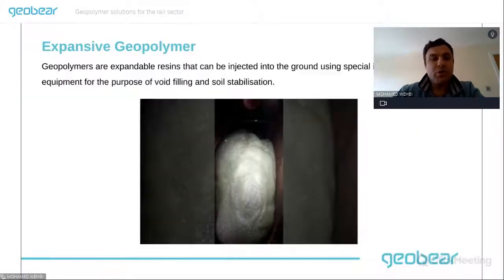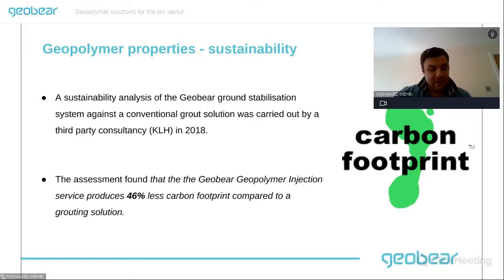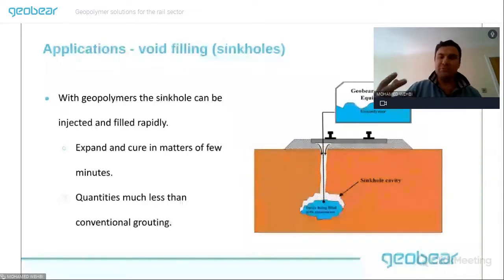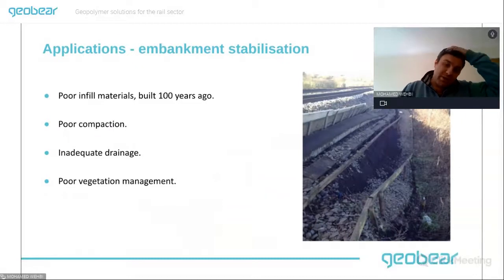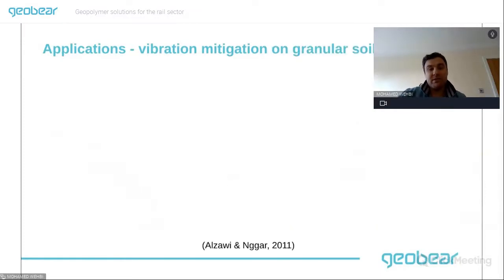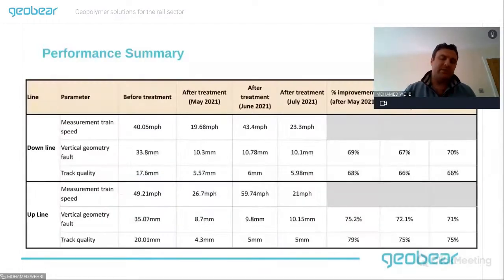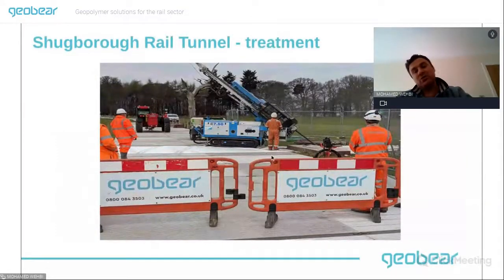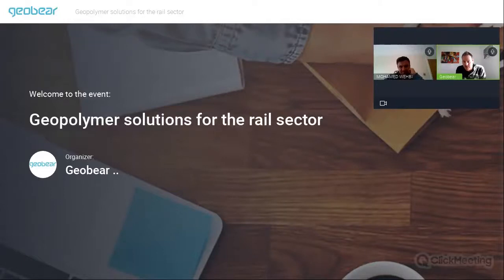Geopolymer solutions for the rail sector - March 2022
Dr Mohamed Wehbi discusses the Geobear solutions applicable to the rail sector.